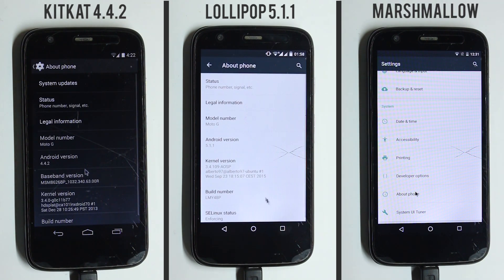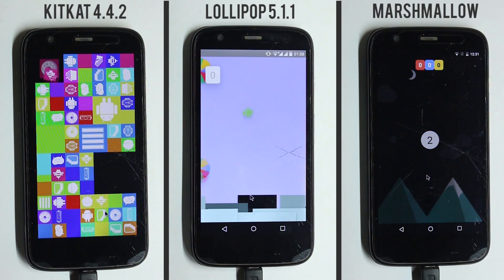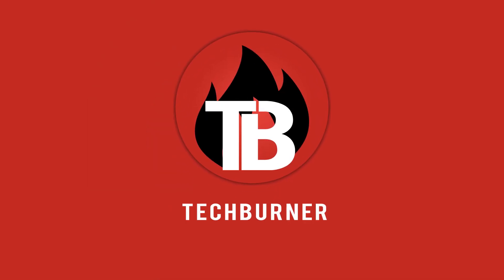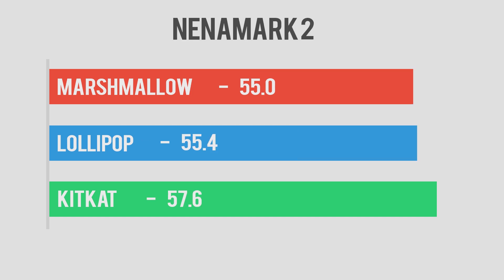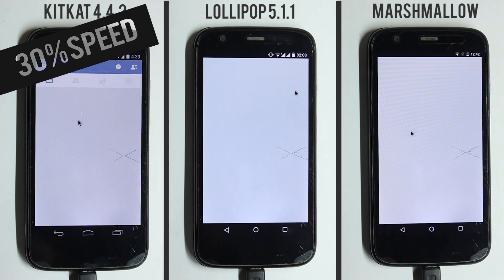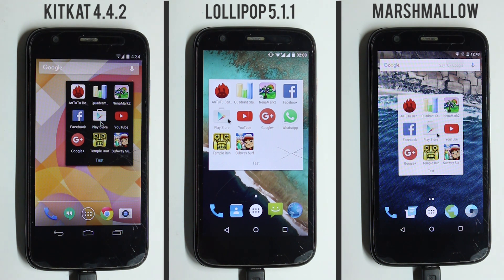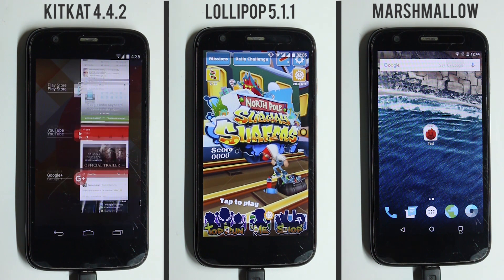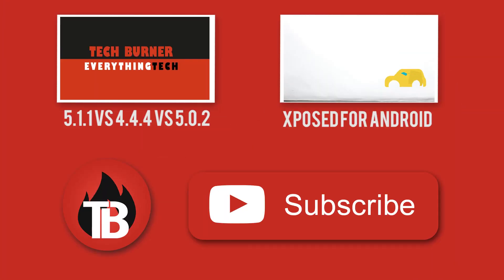Marshmallow 6.0 vs Lollipop 5.1.1 vs Kitkat 4.4.2 Performance Benchmarks+App opening Speed Test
This video compares the performance difference between Lollipop 5.1.1 Kitkat 4.4.2 and Marshmallow 6.0 on my Moto G 2013 through benchmarks and app opening speed tests.

All the phones are using freshly installed Stock Android Roms (AOSP) and all the app versions were same. I also cleared the recents panel before I launched the test.
It might seem that I clicked on kitkat earlier but its not the case the mouse click is recognised faster on kitkat!
This will get you a rough idea about the differences in performance of apps on daily usage of phones.
The apps used were

1- Antutu
2- Quadrant
3- Nenamark 2
4- Facebook
5- Play Store
6- Youtube
7- Google+
8- Temple Run
9- Subway Surfers

Watch some Older videos

Song used - K391 Deep Blue

How i recorded this video?
I flashed AOSP rom each time (3 times) on my phone and recorded it separately. I used a mouse attached using an otg cable to my Phone.I syncd all the videos using the mouse clicks recorded. These tests will be quite accurate!

I have previously made video on kitkat 4.4.4 vs lollipop 5.0.2 vs lollipop 5.1.1 and lollipop 5.0.2 turned out to be the slowest! so i didnt include that in this test.
I didn’t take benchmarks into perspective because they don’t tell much about the actual performance of the apps and the phone. If there are bottlenecks they might show high results but the actual performance might not be good.
The performance of Kitkat was a bit better than Marshmallow 6.0 and lollipop 5.1.1 but Marshmallow is still a good choice considering the fact that Marshmallow has better battery backup and Ram management!